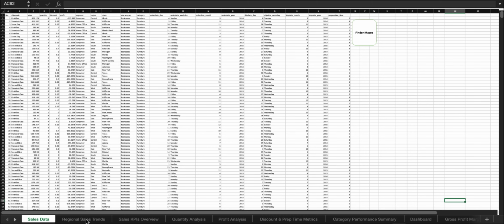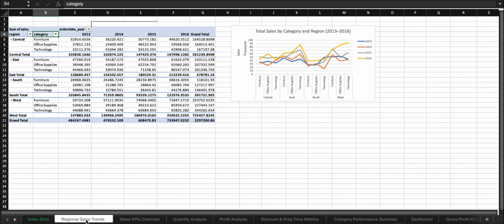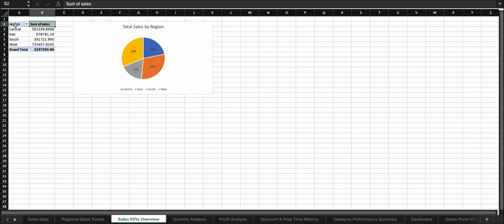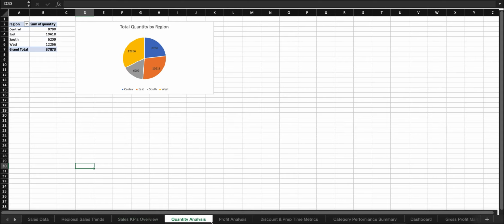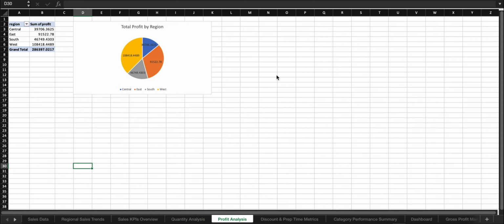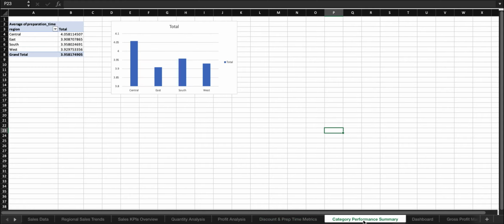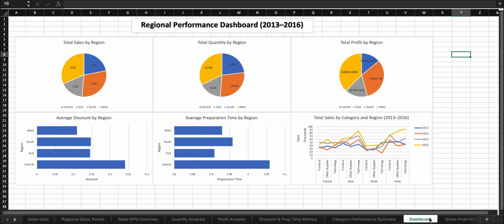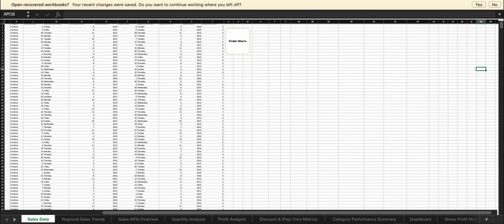Sales Analytics Dashboard & VBA Automation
An interactive Excel dashboard analyzing multi-year sales data using PivotTables, calculated fields, and 5 synchronized charts with slicer filters to identify profit trends and operational inefficiencies, while developing VBA macros to automate data extraction, sorting, and conditional formatting for management reporting.